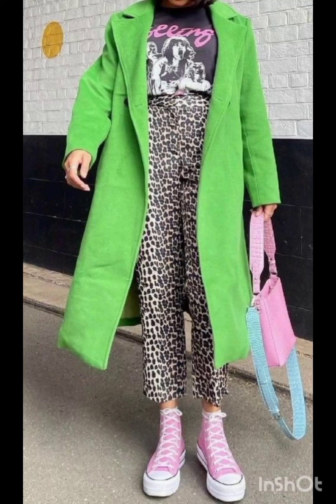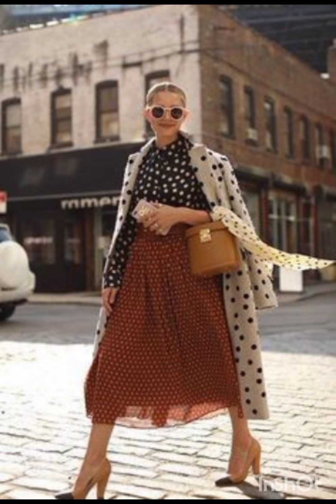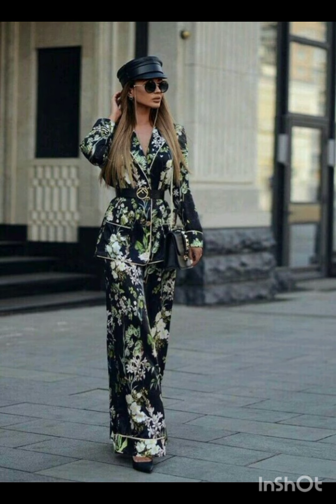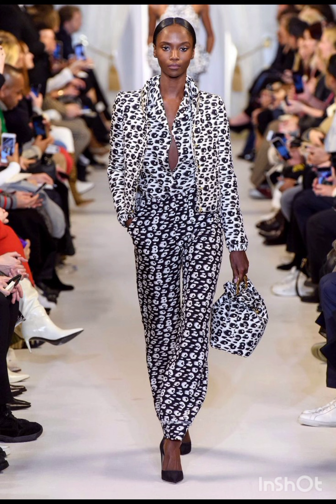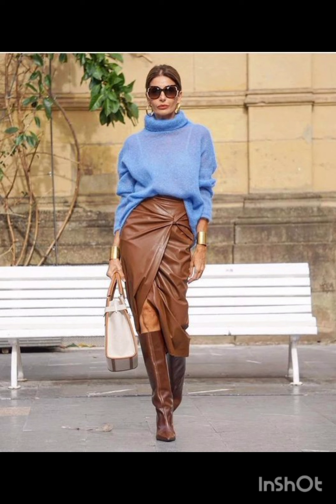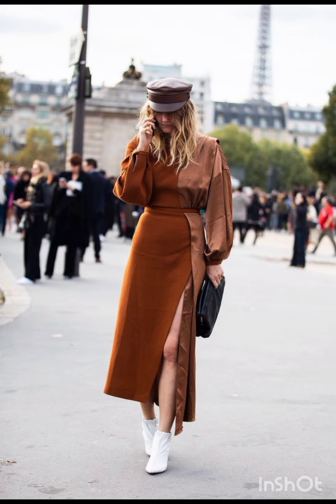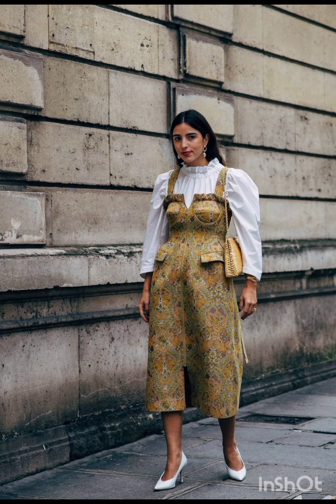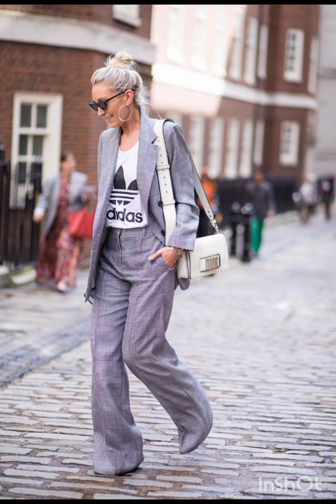Classy winter 2024🍁Fall street fashion & the Milan Italian street style(what people wearing)